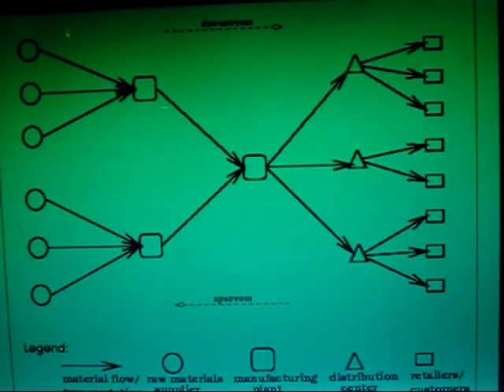MIT PROJECT 33333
MIT PROJECT333